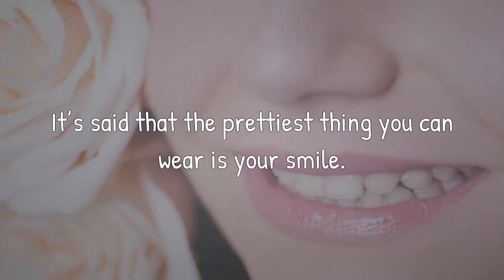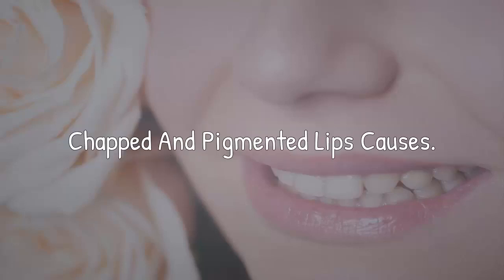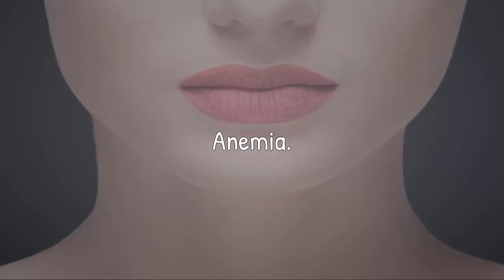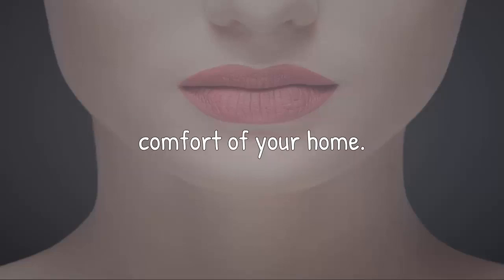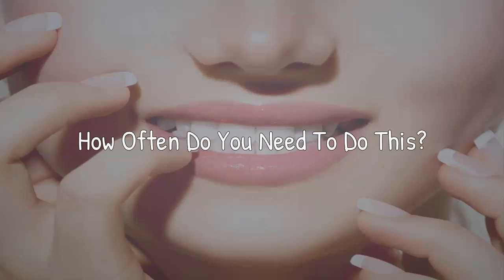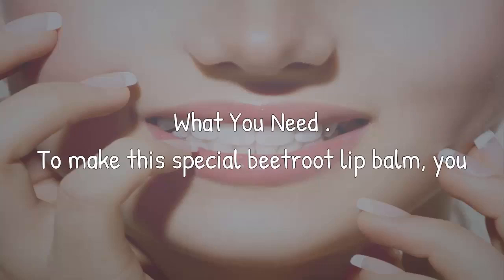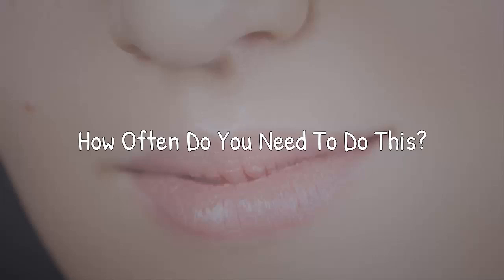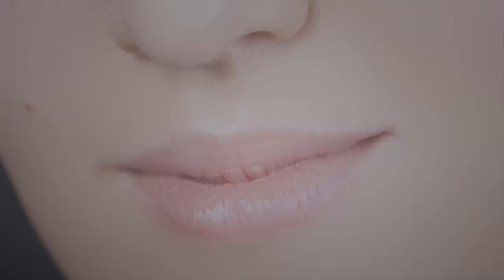In this Video 2 Effectively Ways To Get Soft Pink Lips Naturally - beetroot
In this Video I will show You 2 Effectively Ways To Get Soft Pink Lips Naturally

It’s said that the prettiest thing you can wear is your smile. Your smile is not all about your shiny white teeth, it’s about your lips as well! We all wish to have soft, pink and luscious lips but somehow it seems like a distant dream. Your lips are more sensitive than you think. Chapped, dry, pigmented lips speak volumes about your health.

2 Effectively Ways To Get Soft Pink Lips Naturally